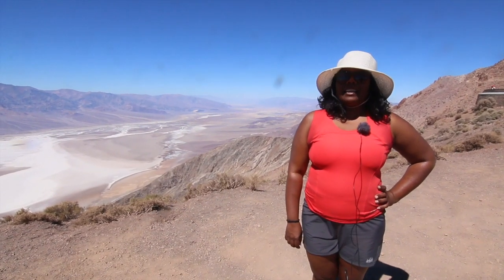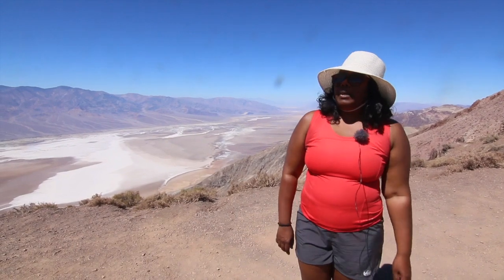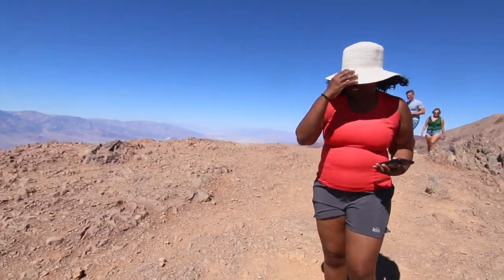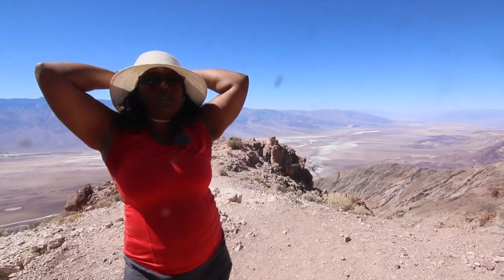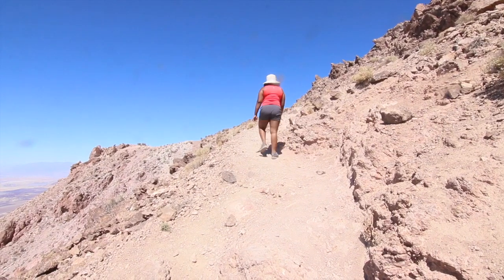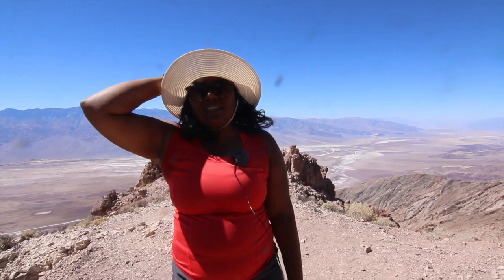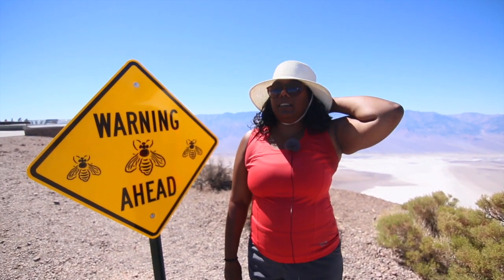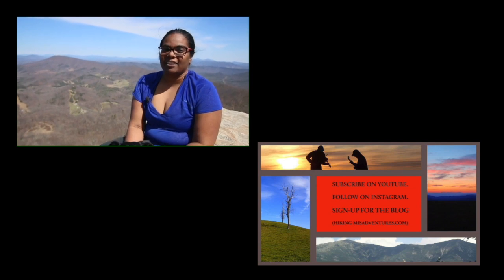Death Valley National Park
Death Valley is a place of many extremes - driest, hottest, and lowest national park in the United States. Despite the ominous name, this is a place vibrant with life and filled with immense beauty from the many colors throughout the park. Check out the video for details from my visit to Death Valley National Park.